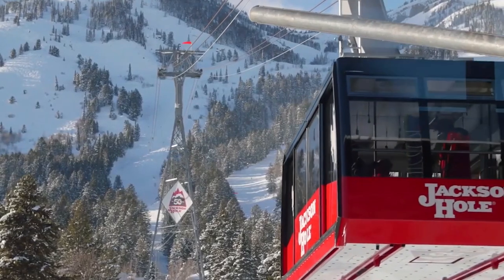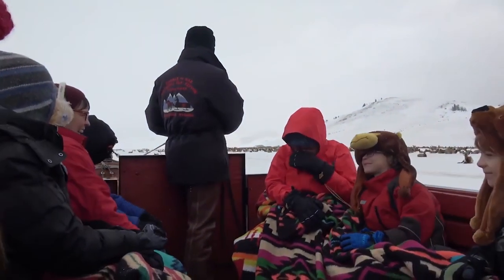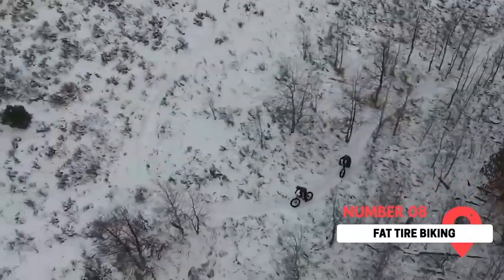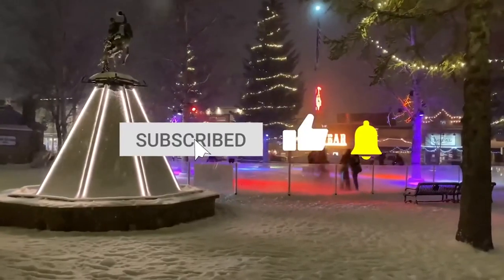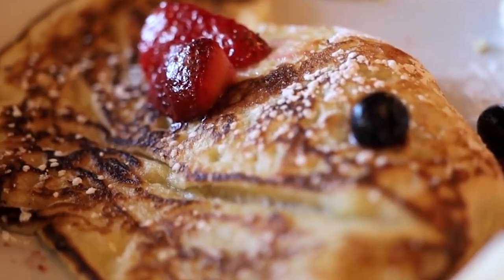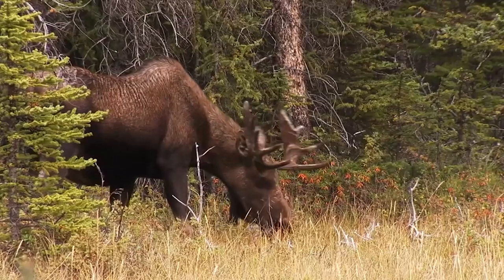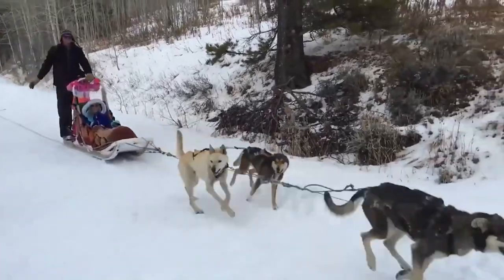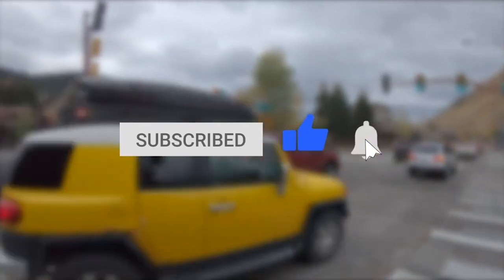10 Best Things to Do in Jackson Hole, Wyoming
Dreaming of a winter wonderland getaway? Jackson Hole just may be the place for you! There are so many opportunities for adventure in this snow town. Skiing and snowboarding are classic for tourists, but there are many activities most people don’t know about.

00:00 - Intro
00:22 - 10: Winter Sleigh Ride
01:06 - 9: Hot Springs
02:24 - 8: Fat Tire Biking
03:02 - 7: Shopping in Jackson’s Town Square
03:50 - 6: Day Trip to Yellowstone National Park
04:45 - 5: Get a taste of the Town
05:35 - 4: Wildlife Tours
06:34 - 3: National Musem of Wildlife Art
07:06 - 2: Dog Sledding
07:49 - 1: Alpine Skiing & Snowboarding
08:27 - Outro

Jackson Hole, Wyoming is home to some of the most unique terrain in the United States. The town has limitless activities and adventures to take a part in. From snow skiing to sightseeing, Jackson Hole is an extremely popular vacation destination in both the summer and winter. With so many options to choose from, we’ve laid out the top 10 best things to do in Jackson Hole this year! Watch this video to find out more about the various destinations people are flocking to this year.

10 Best Things To Do In Jackson Hole, Wyoming